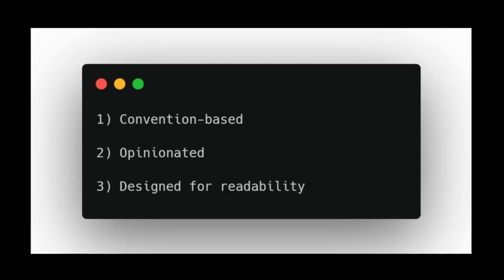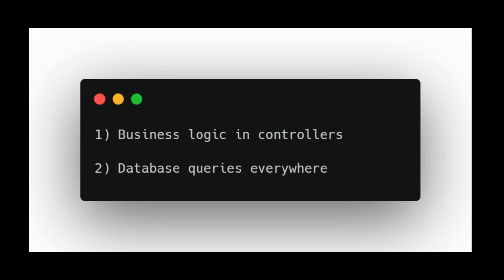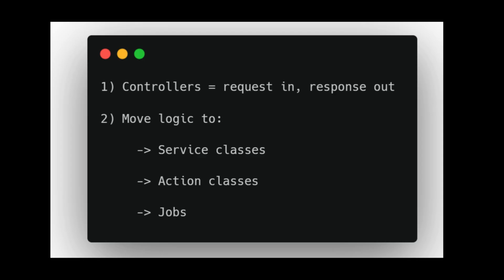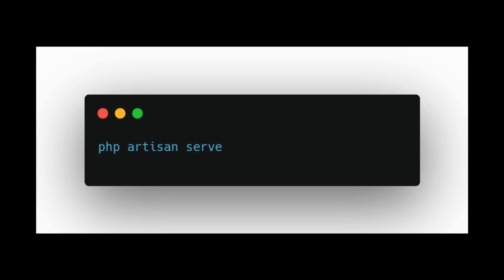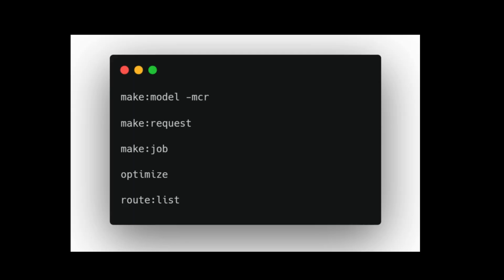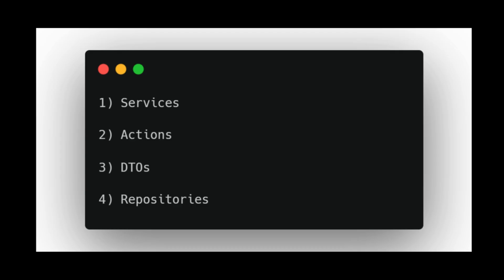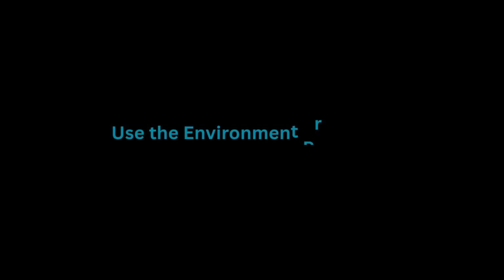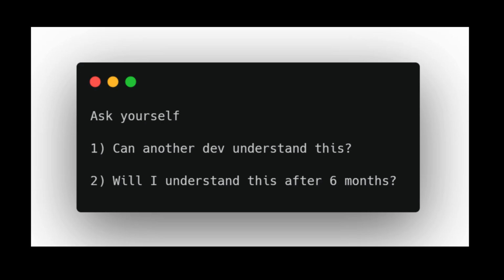Modern Laravel Development Tips That Will Instantly Improve Your Code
Still writing messy Laravel code? These modern Laravel tips will upgrade your workflow instantly. Learn clean architecture, smart artisan commands, performance hacks, better project setup and real-world best practices used by professional Laravel developers. Whether you’re a beginner or experienced dev, these tips will save hours and level up your code in 2026. Watch till the end